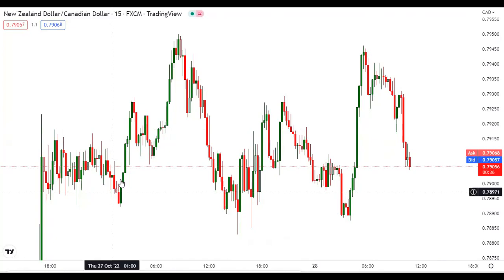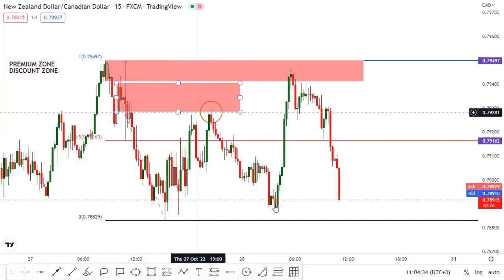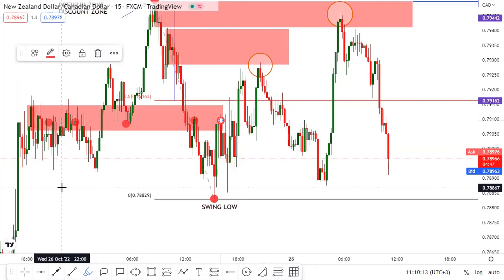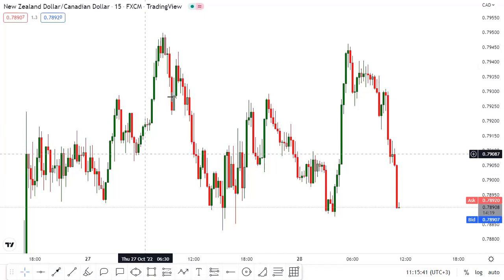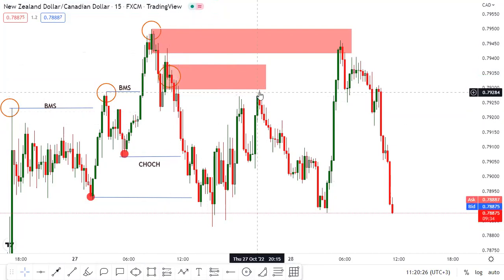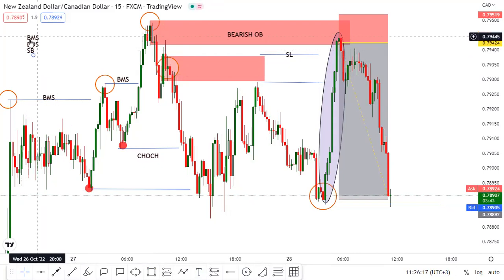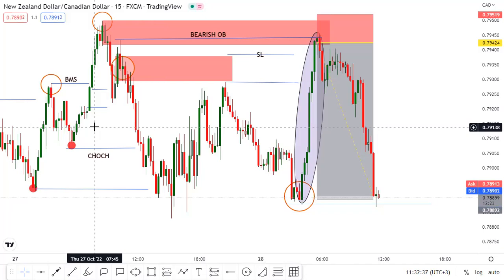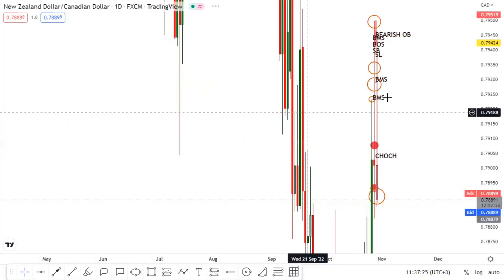SMC | HOW TO CORRECLY CHOOSE THE ORDERBLOCK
We provide free analysis, signals, free ICT ebooks, PDFs and also free classes on smart money concepts.